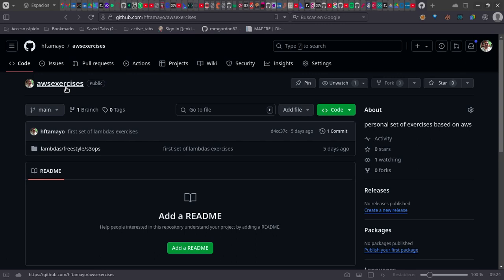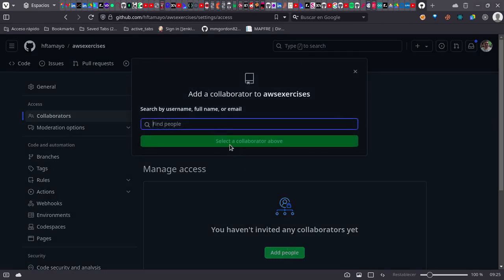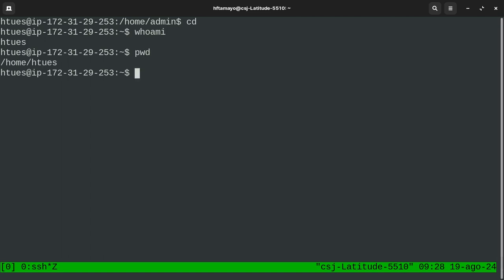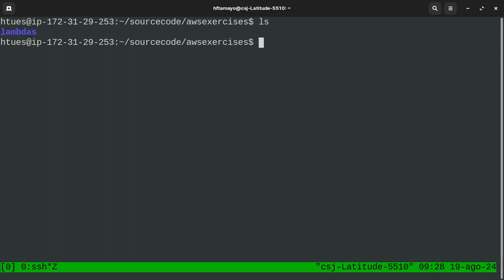gitworkflow 101 part01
Add a collaborator, accept the invitation, clone the repo